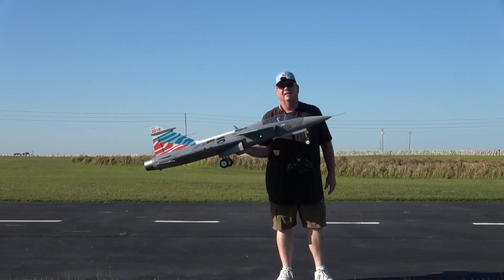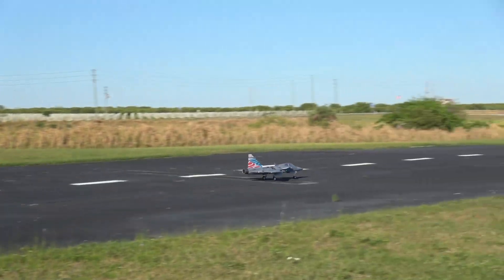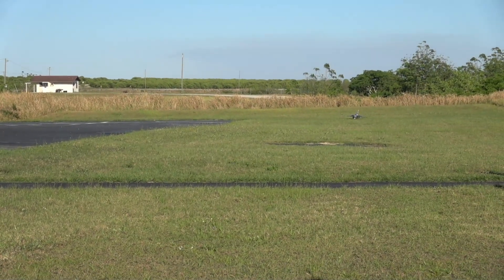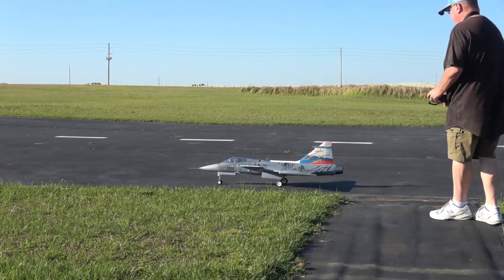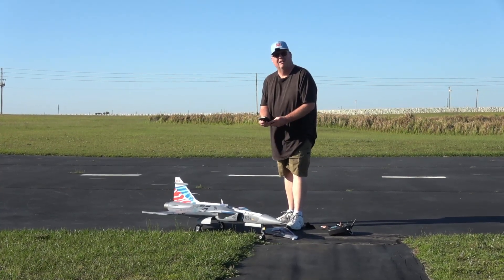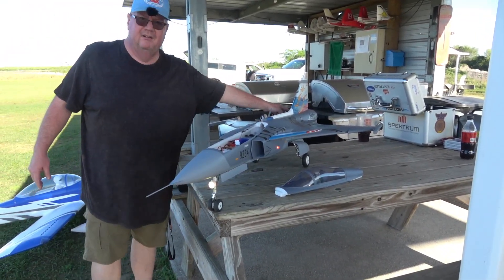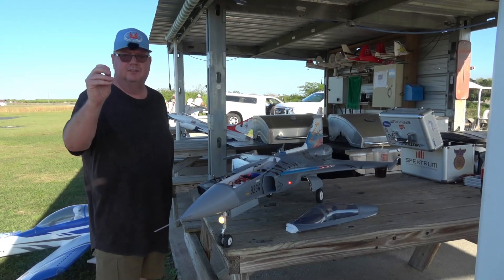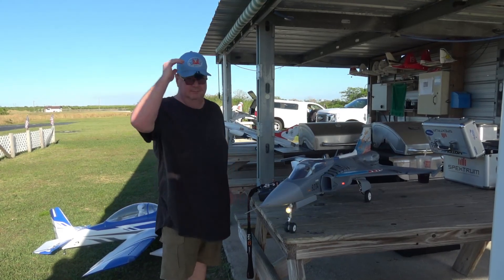FREEWING JAS-39 80MM GRIPEN MAIDEN + POST BUILD AND SETUPS by FGFRC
Plane info:
 Features:
NEW! 12-blade EDF with 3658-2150Kv Inrunner brushless motor for incredible efficiency and performance surpassing 170kph/105mph top speed
Full Function canard operation
Full-coverage landing gear doors for optimized aerodynamics
Durable metal landing gear for operation on grass and gravel runways
Preinstalled ball linkage and decals
63” total length
12” long removable magnetic nose cone for easy transportation
True-To-Life livery commemorating the 100th Anniversary of Allied and NATO service of the Czech Air Force
Specs:
Wingspan 882mm / 35in
Length 1613mm / 63in
Weight 2350g / 83oz (w/o battery)
CG (Center of Gravity) Molded Into Fuselage (130mm aft of canard root)
Power System 6S 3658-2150Kv Inrunner Motor
Electronic Speed Control 100A with 5A UBEC
80mm 12-Blade EDF
Electronic retractable aluminum trailing link
Required Battery 6S 22.2V 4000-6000mAh LiPo with EC5 Connector

God bless!!